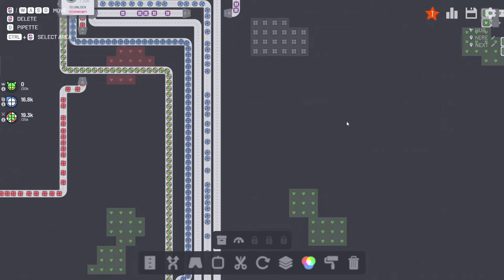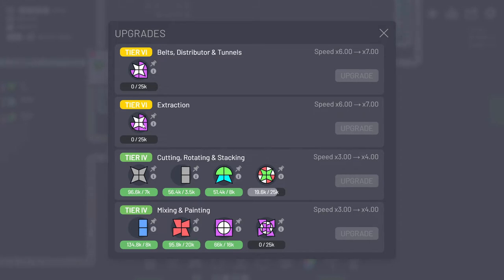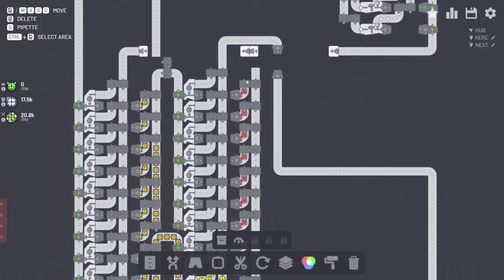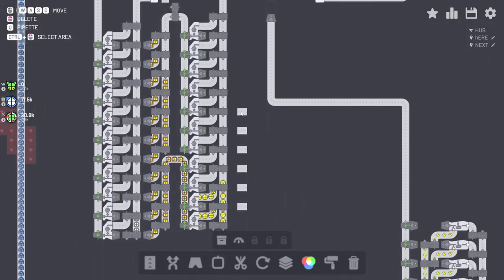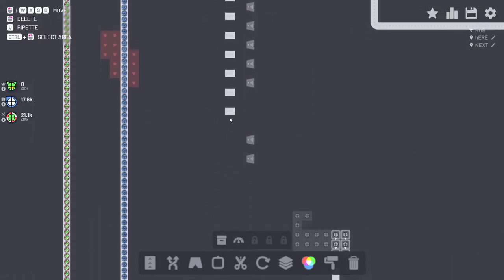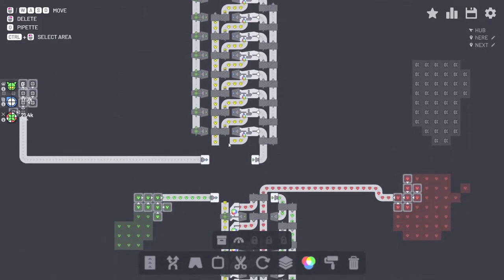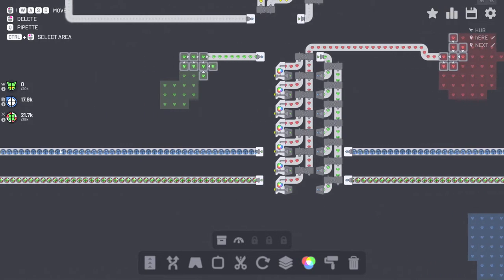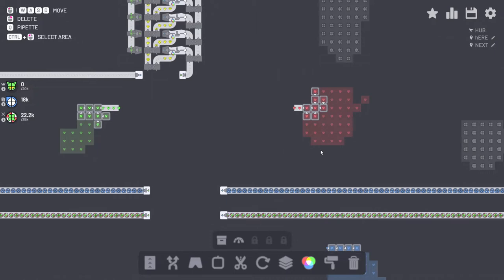Shapez - Ep 12 Pinwheels All Over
Shapez is a game about building factories to automate the creation and processing of increasingly complex shapes across an infinitely expanding map.
Think of it like Factorio Lite